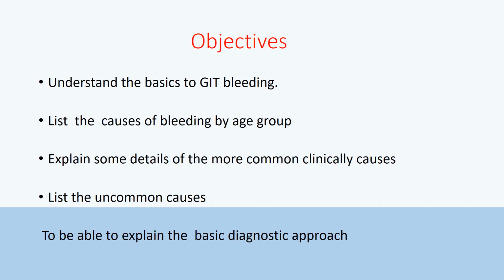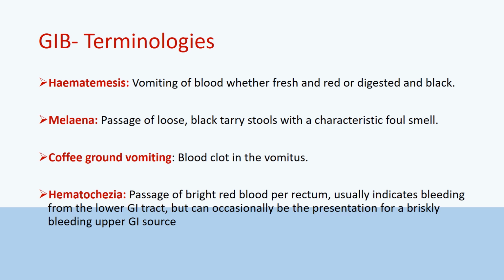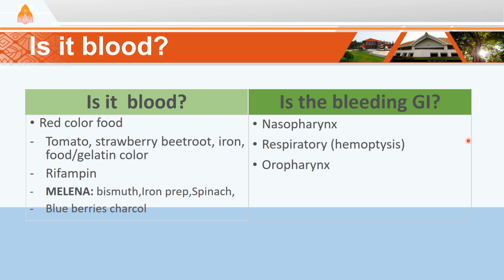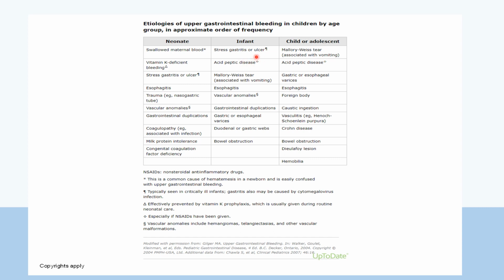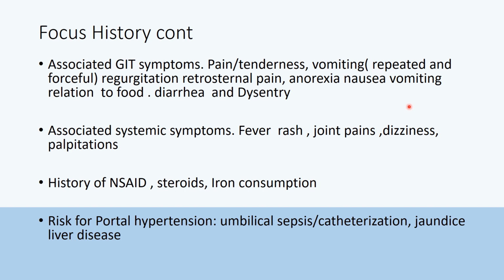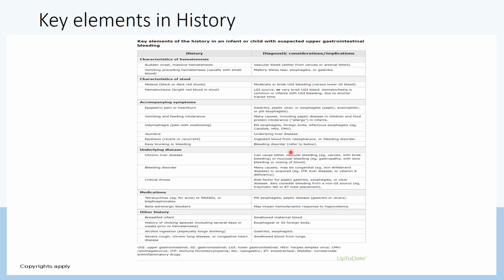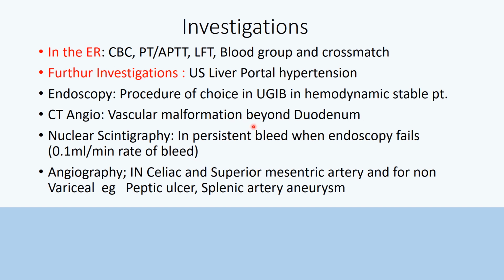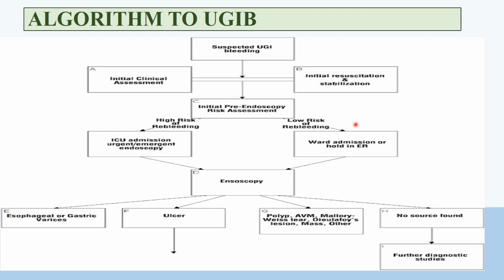PEDIATRIC GIT BLEEDING By Dr. Khalid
Mucocutaneous bleeding is common in childhood and may be the result of primary hemostatic disorders such as vascular abnormalities, von Willebrand disease, thrombocytopenia, and platelet dysfunction.